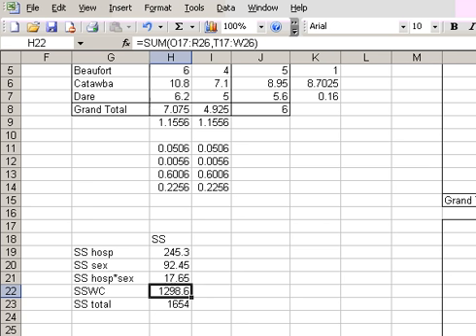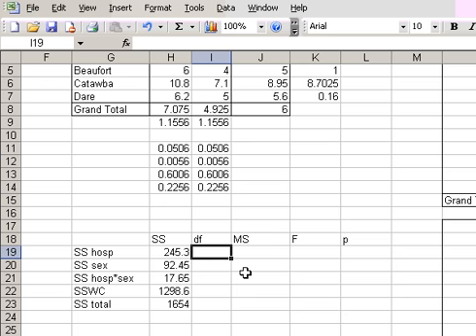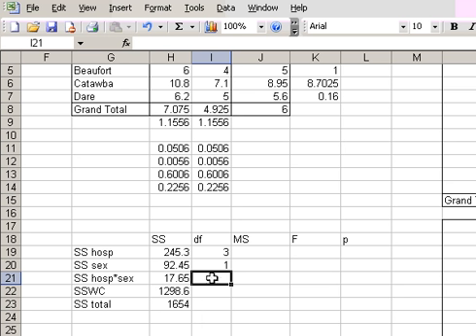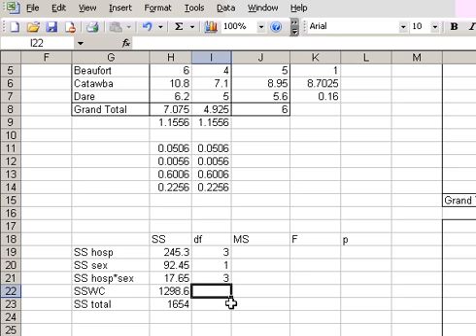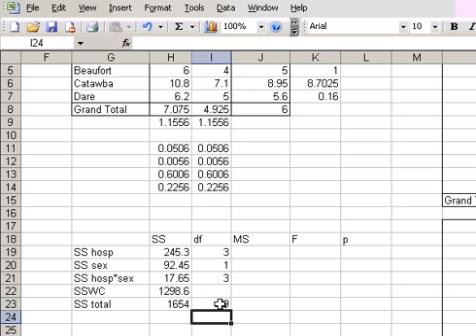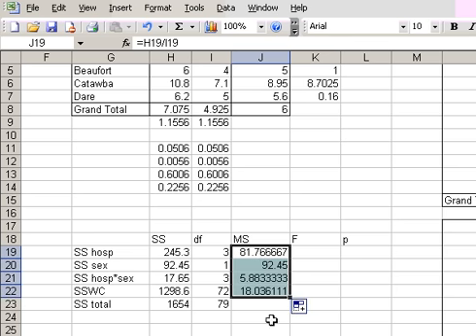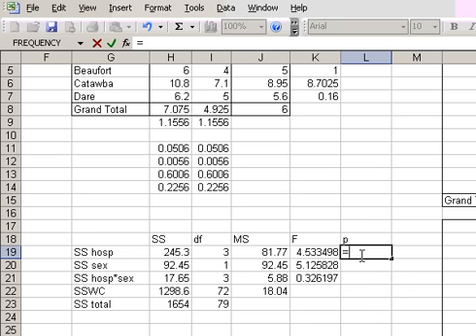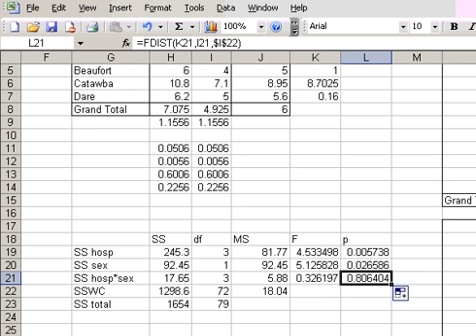Fig 10 14 6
ANOVA Factorial Analysis, part 6; F-Test; Fig 10.14; p324.